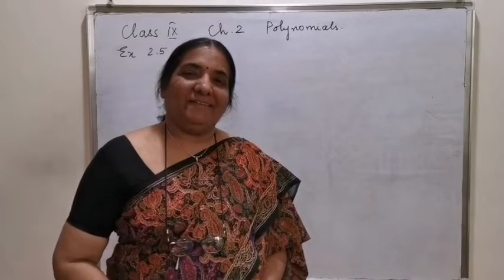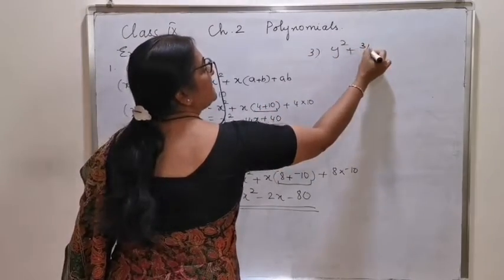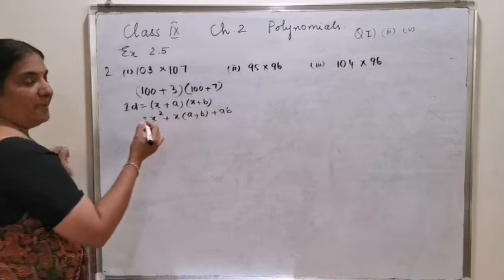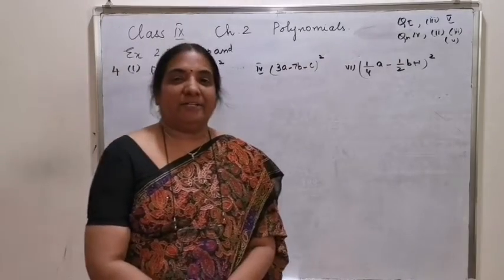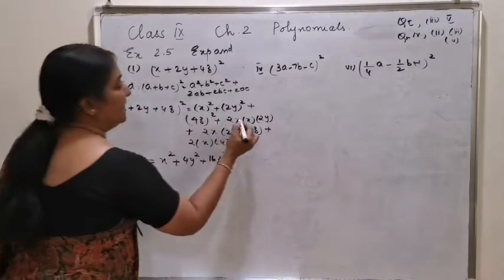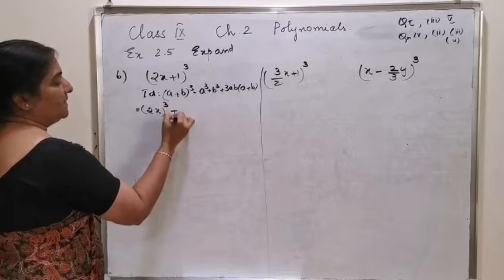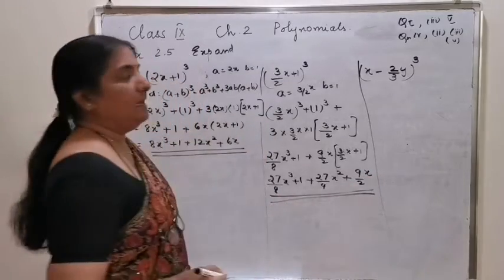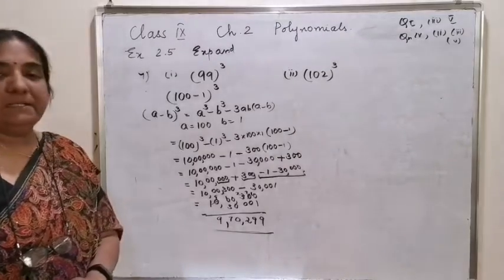Class 9 ch 2 polynomials Expand using identities Ex 2.5